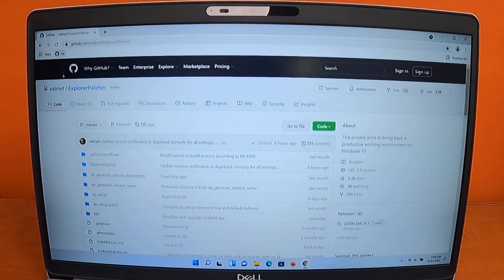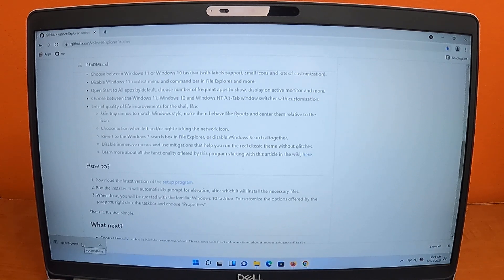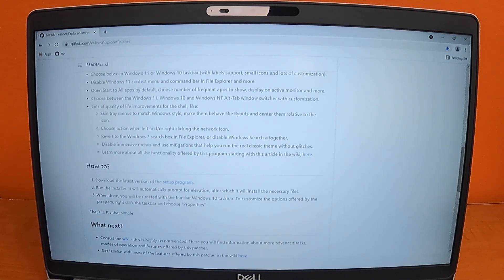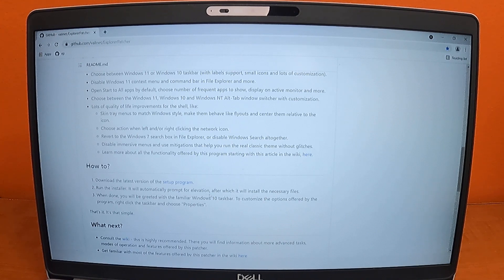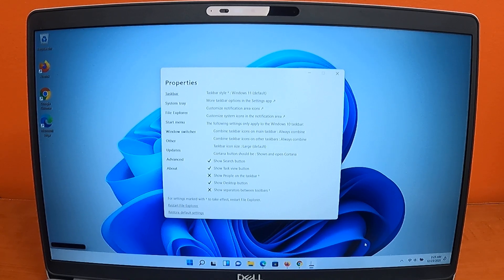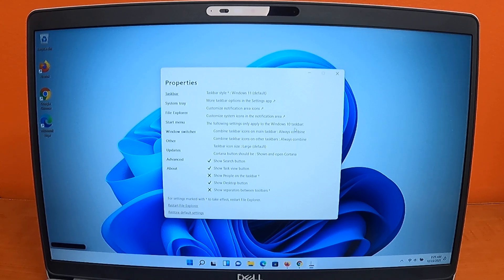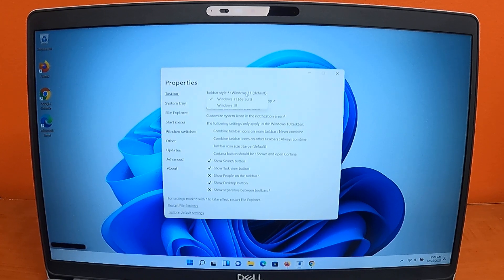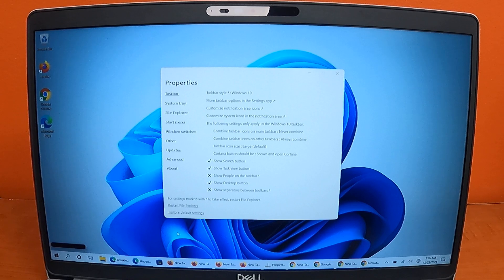How to set Windows 11 taskbar icons to "Never Combine" - Free 30 second fix - No More Grouping Icons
In this step-by-step tutorial video, learn how to "Never Combine" your taskbar icons in windows 11 by using Explorer Patcher.

*If you like the software, please consider donating to the developer!

Once the application is installed you’ll have a new “Properties” option on your taskbar.
Inside “Properties” you’ll need to modify two settings:
First: Set the “Taskbar Style” to Windows 10.
Second: “Combine Taskbar Icons on Main Taskbar” should be set to “Never Combine”.
Once the changes have been made you’ll need to “Restart File Explorer”

That’s it.  You’re done!  Your icons are no longer grouped and you can start being productive once again.